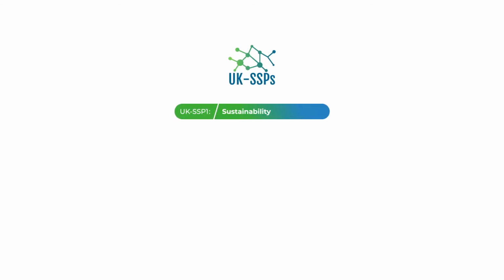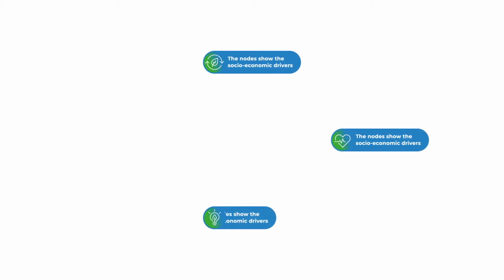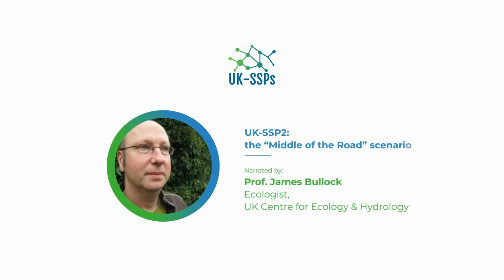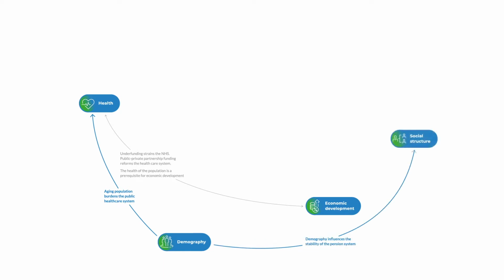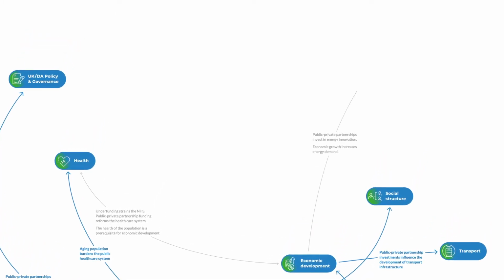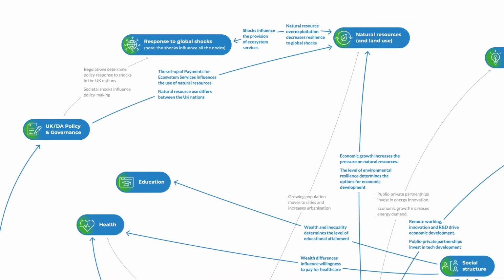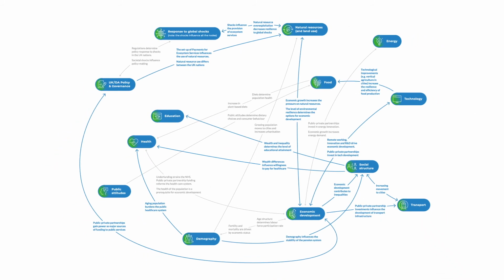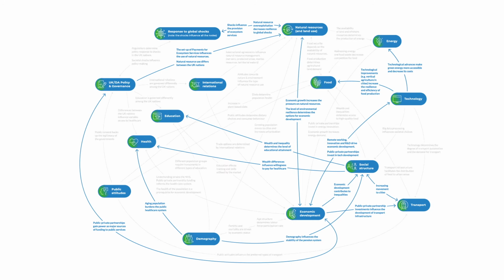UK-SSP2 – Middle of the Road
This animated video illustrates the second most positive scenario from the UK-SSP project, UK-SSP2. It shows a world in which strong public-private partnerships enable moderate economic growth but inequalities persist. It represents a highly regulated society that continues to rely on fossil fuels, but with gradual increases in renewable energy resulting in intermediate adaptation and mitigation challenges.